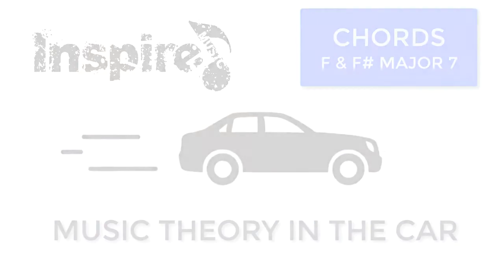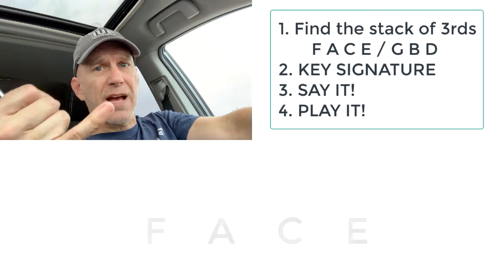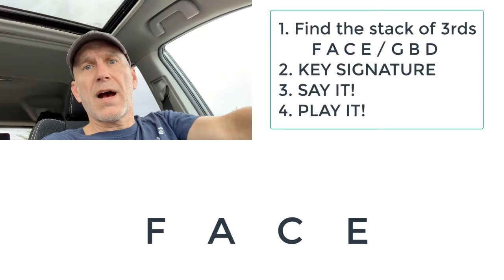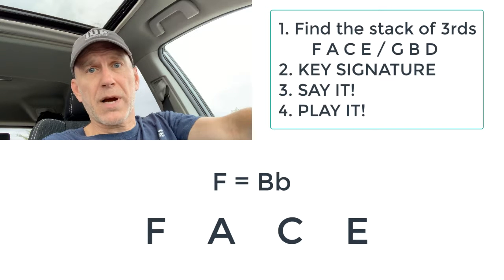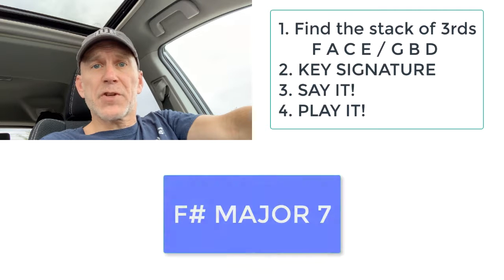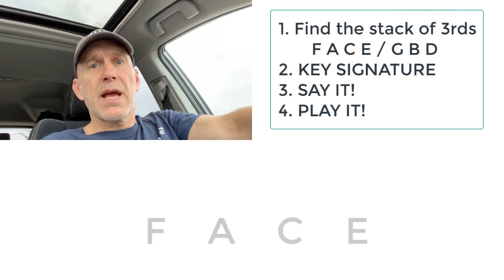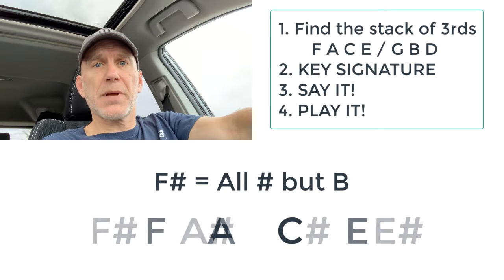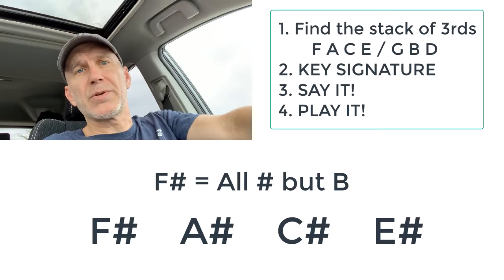Music Theory in the Car 020 - How to Spell Chords: F∆7 & F#∆7 (Major 7)